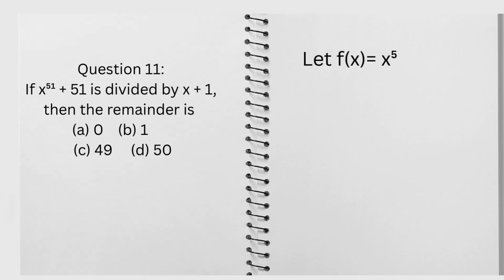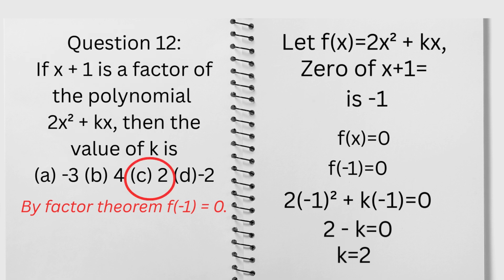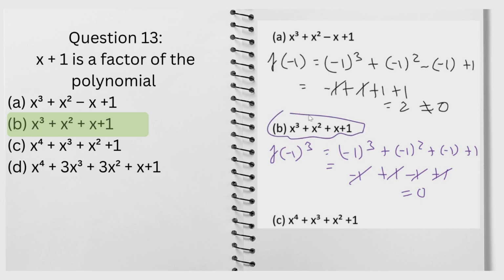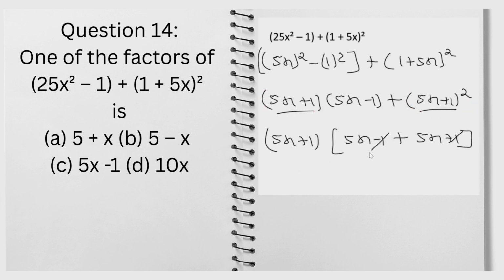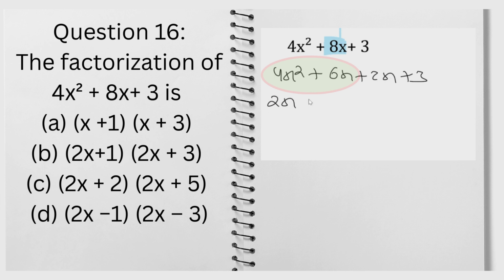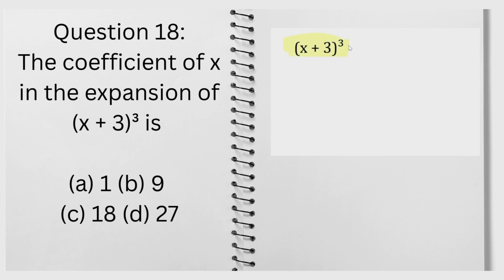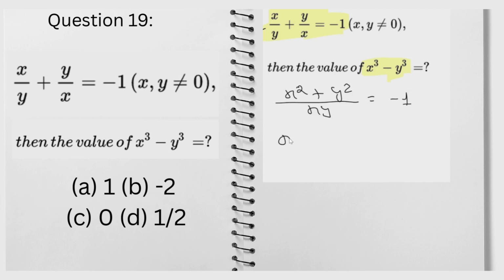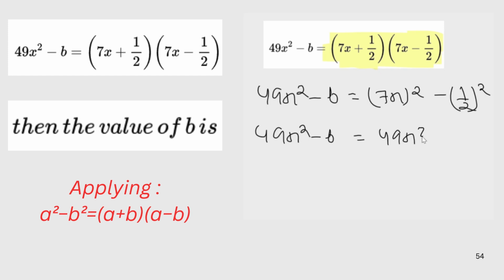EMEMPLAR PROBLEMS MATHS CLASS -9 Q11-20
Question 11:
If x⁵¹ + 51 is divided by x + 1, then the remainder is

Question 12:
If x + 1 is a factor of the polynomial
2x² + kx, then the value of k is
Question 13:
x + 1 is a factor of the polynomial
(a) x³ + x² – x +1
(b) x³ + x² + x+1
(d) x⁴ + 3x³ + 3x² + x+1
Question 14:
One of the factors of
(25x² – 1) + (1 + 5x)²
is
(a) 5 + x (b) 5 – x
Question 15:
The value of
249² – 248² is

Question 16:
The factorization of 4x² + 8x+ 3 is
(a) (x +1) (x + 3)
(b) (2x+1) (2x + 3)
(d) (2x −1) (2x – 3)

Question 17:
Which of the following is a factor of (x+ y)³ – (x³ + y³)
(a) x² + y² + 2xy
(b) x² + y² – xy
(d) 3xy
Question 18:
The coefficient of x in the expansion of (x + 3)³ is

POLYMOMIALS Revision #1